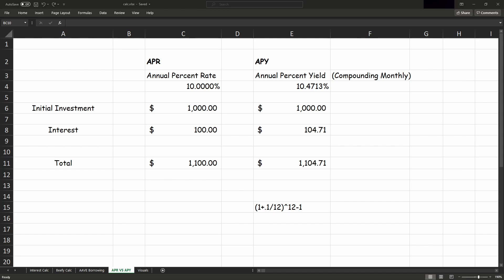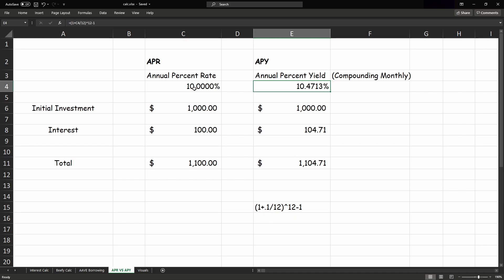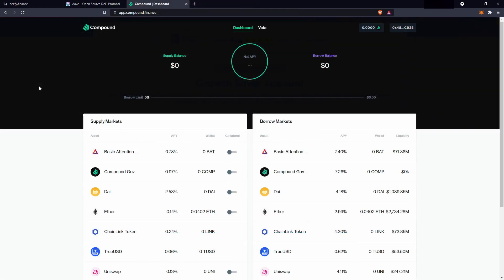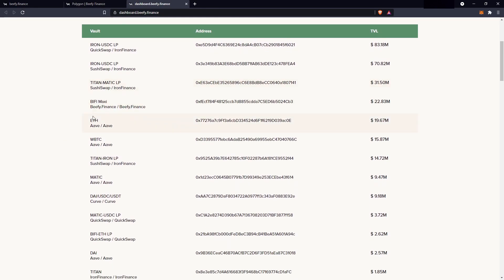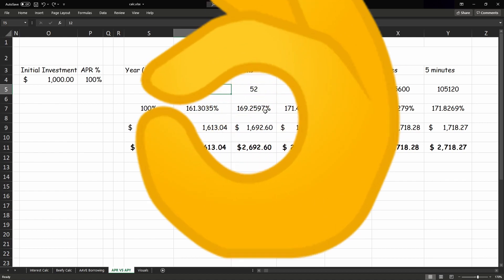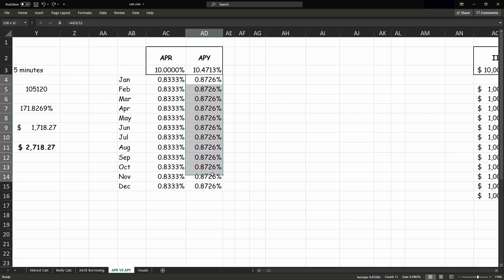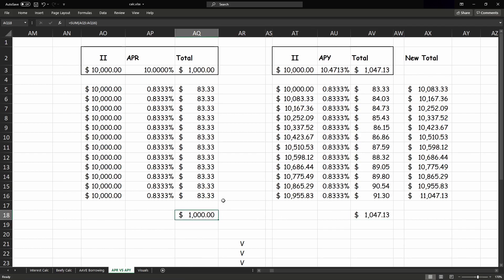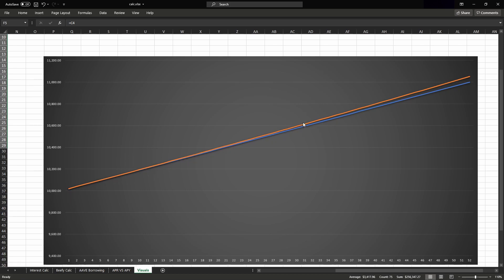APR vs APY in crypto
Yeah that's right, I'm using comic sans. It's time suffer...